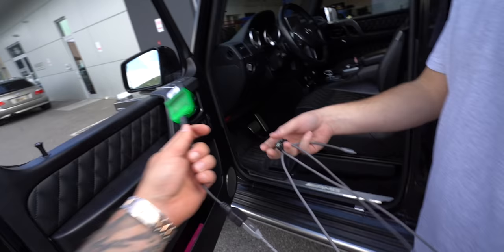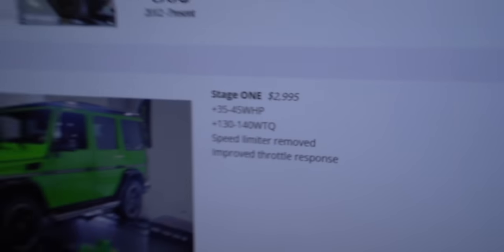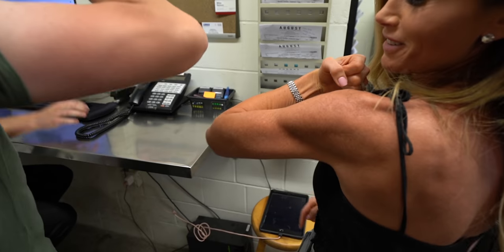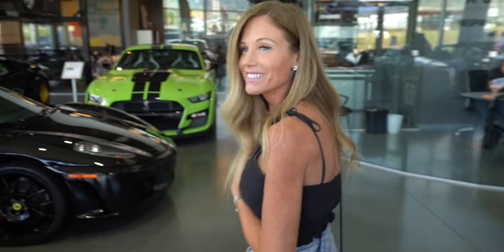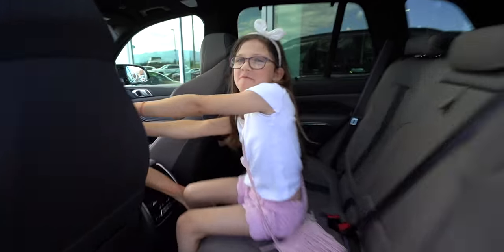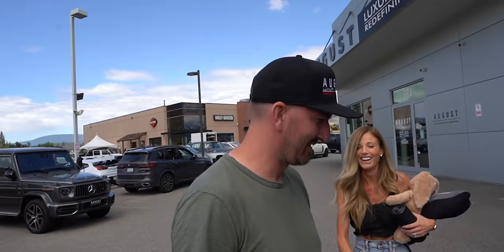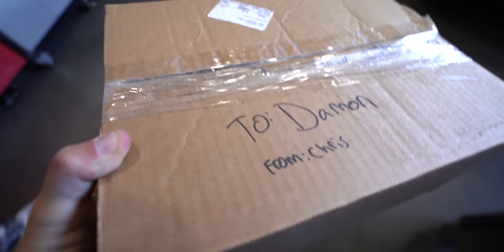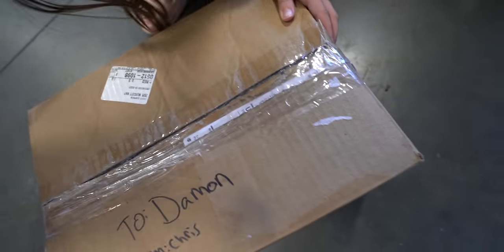SHOULD I BUY MY WIFE A LUXURY SUPERCAR? *700 HP TWIN TURBO*